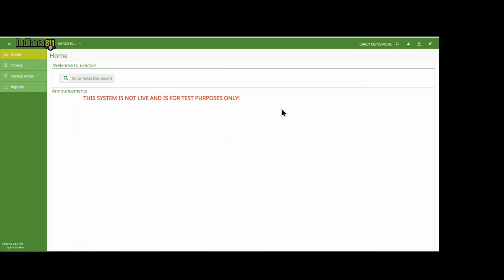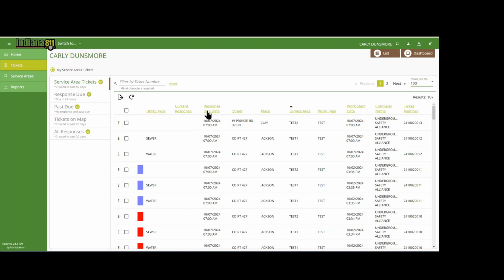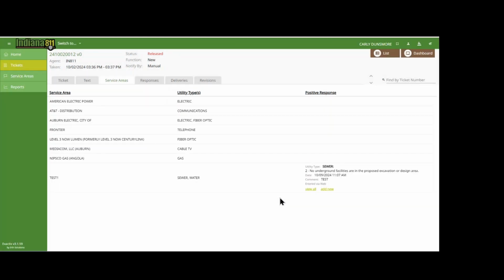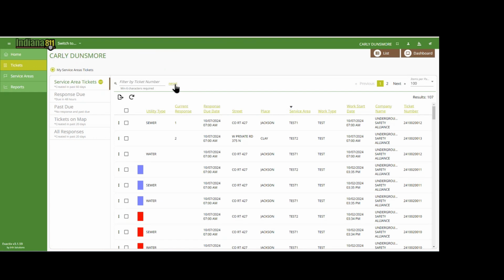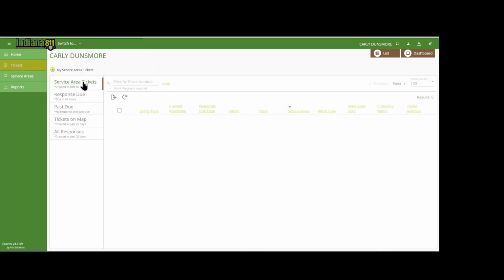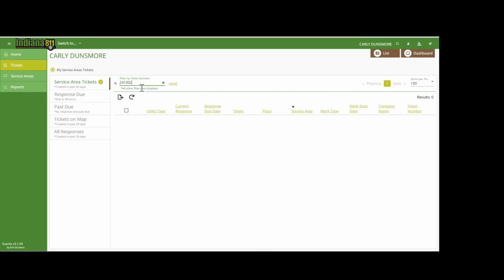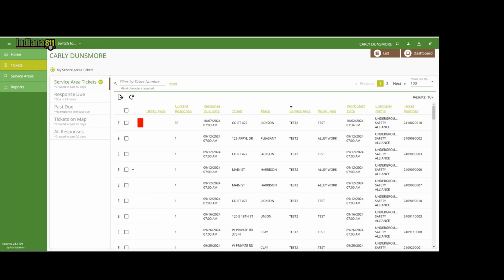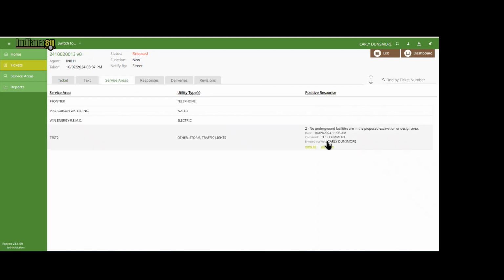Positive Response - Manually Enter Webinar Video